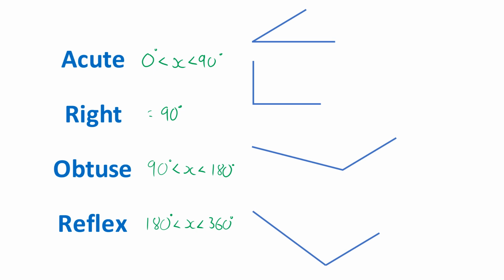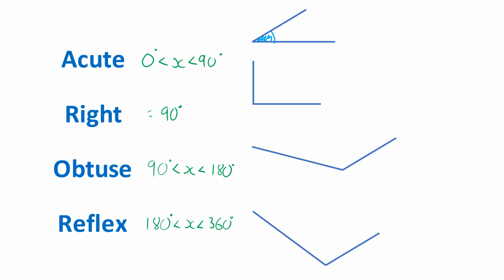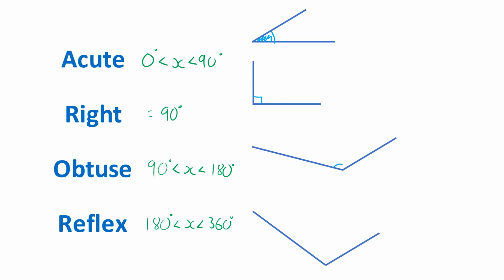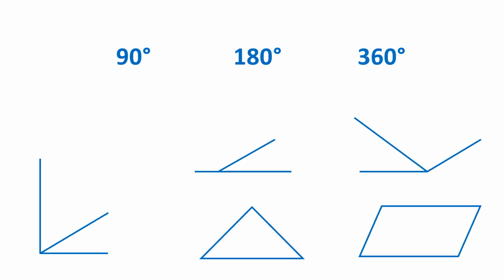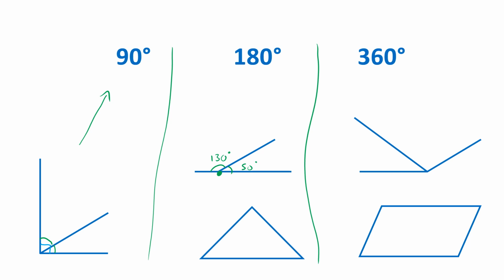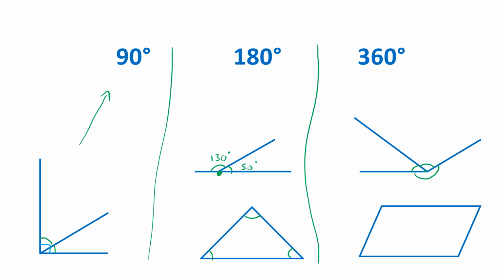GCSE Maths Revision Basics: Angle Vocabulary and Facts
Naming the types of angles and knowing the key angle facts